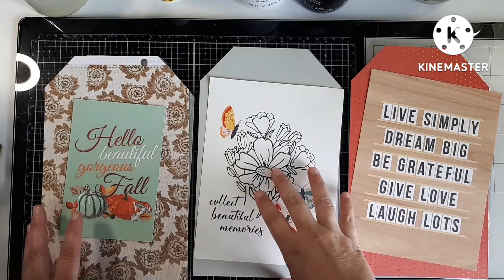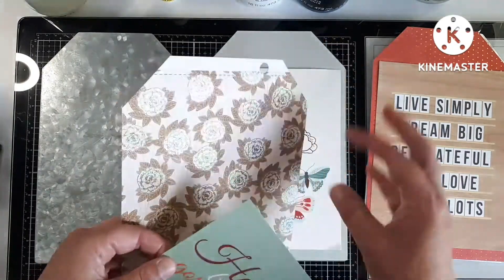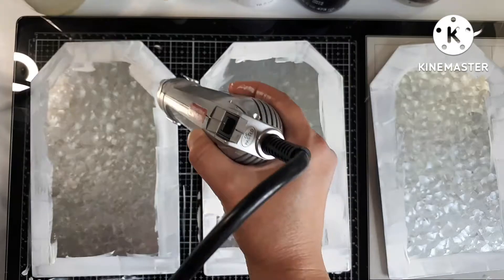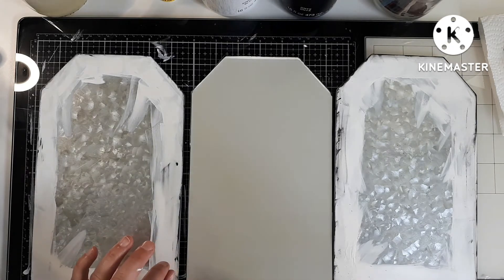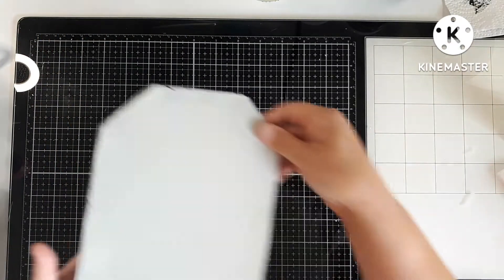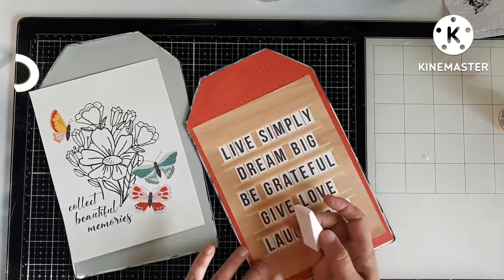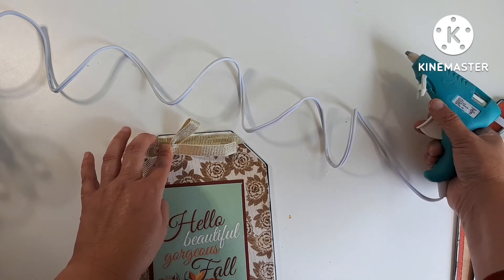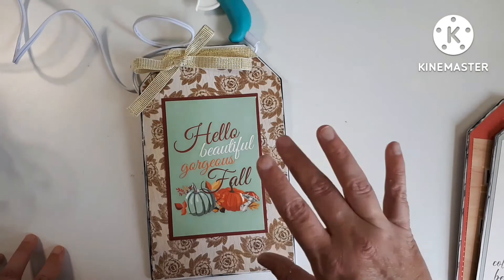How to Use Scrapbook Paper to Make Home Decor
Okay, scrappy peeps. I've been branching out and using my 12x12 paper and scraps to create some DIY home decor and recently, I've branched out to making DIY sign decor using 6x8 papers with large quotes on them. I've been trying desperately to find a use for those large quote papers and came up with these little signs! Cute!